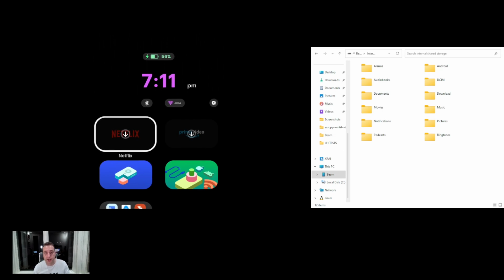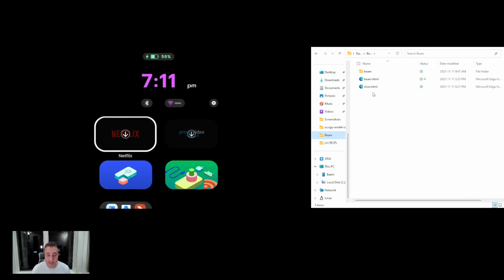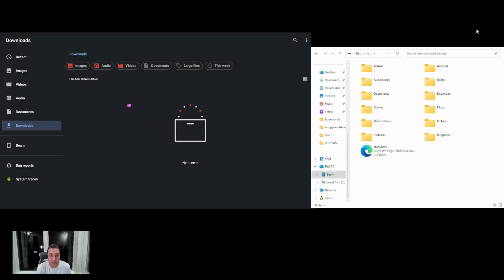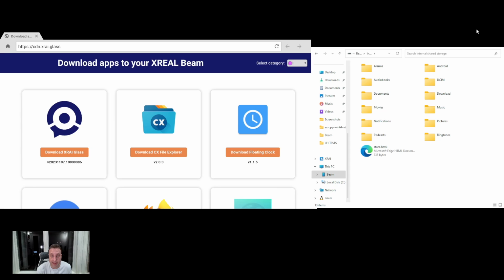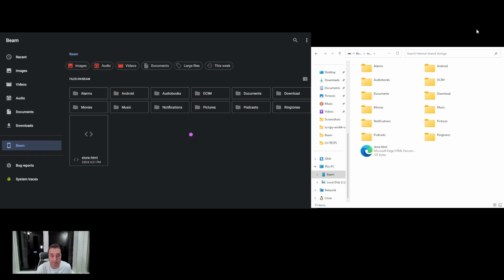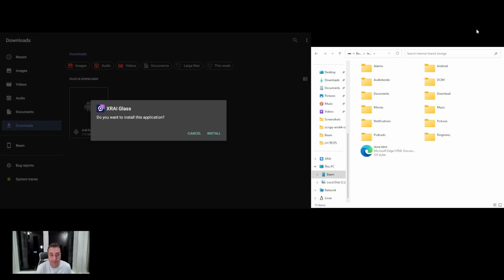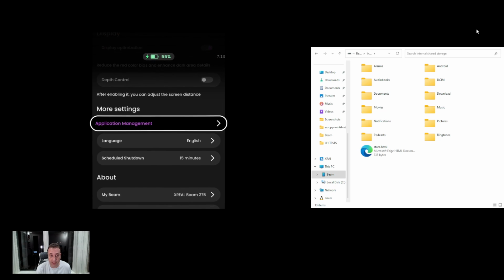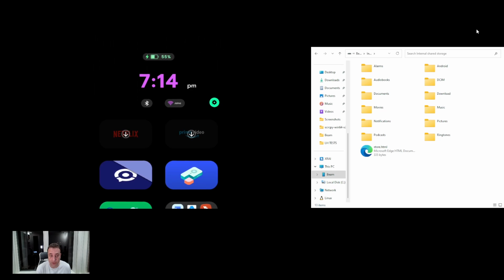XREAL Beam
Load apps on to your XREAL Beam